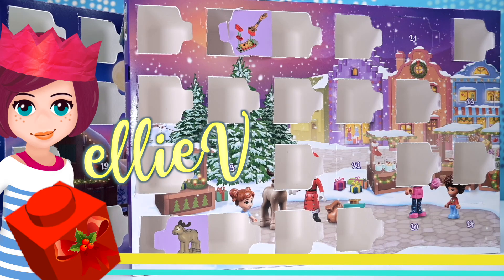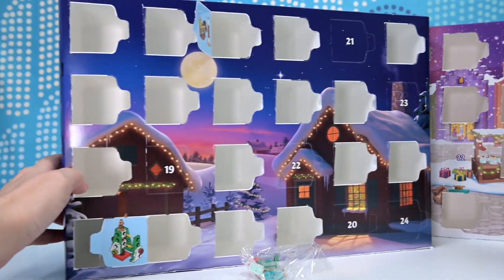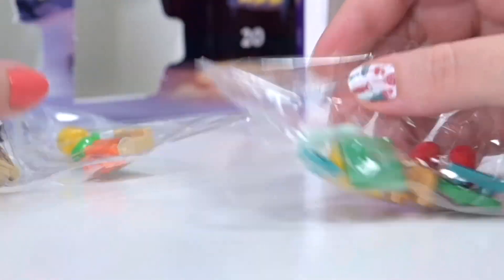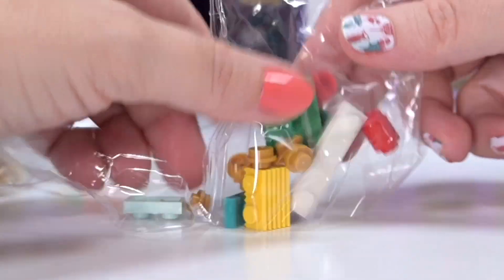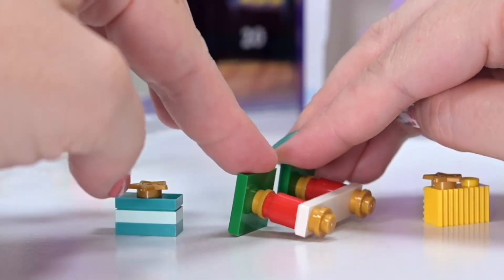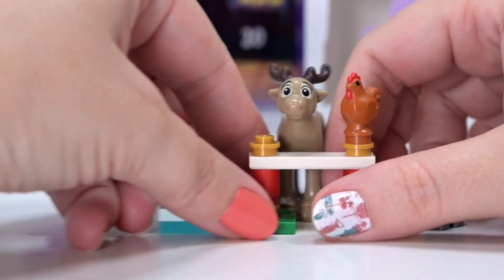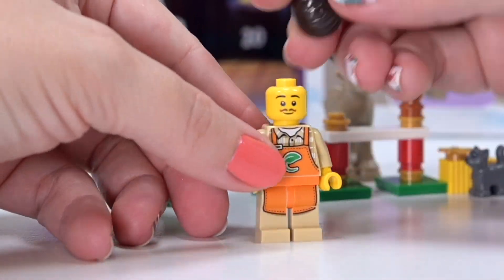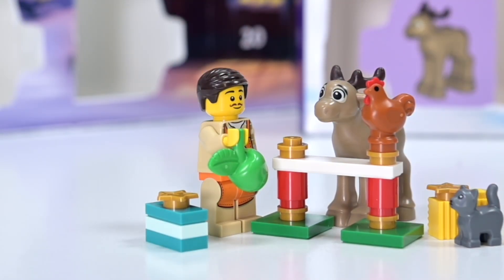Day 19, getting close now! Opening Lego Friends & City advent calendars 2022